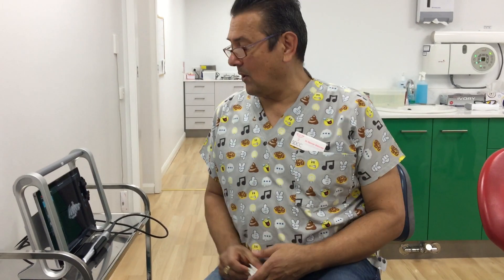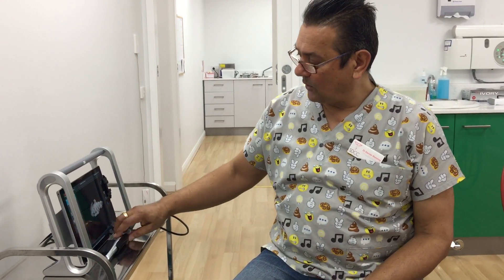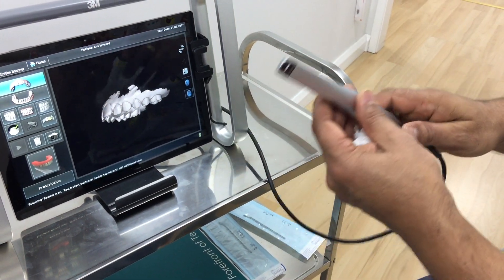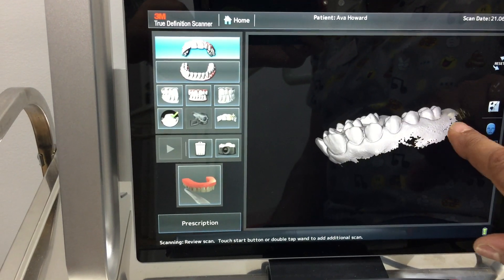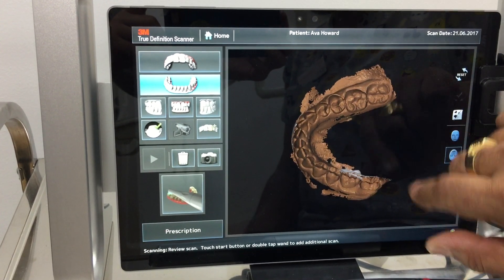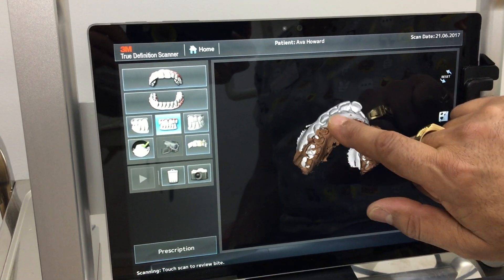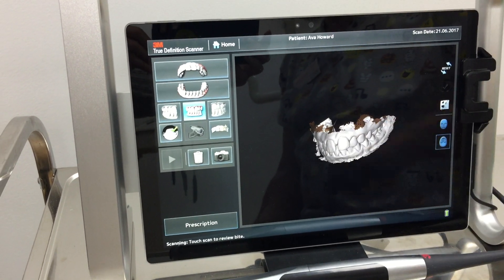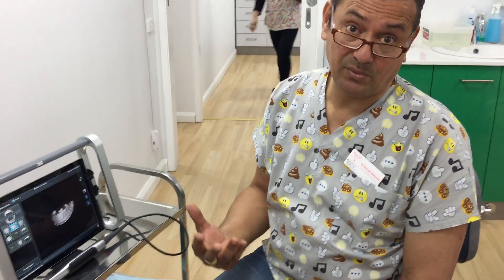Modern Digital Impressions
Dr Maloney introduces the 3M Espe True Definition scanner and what it is used for.